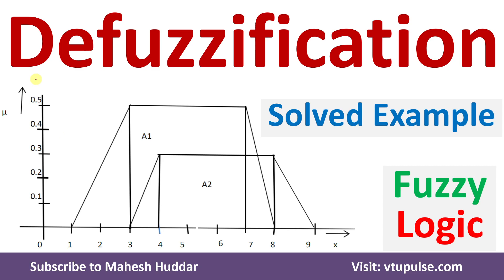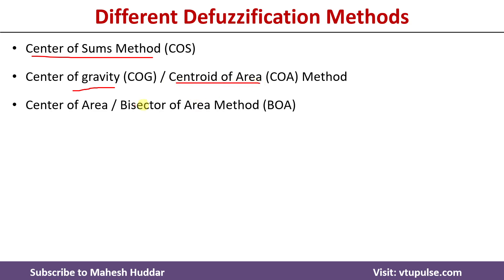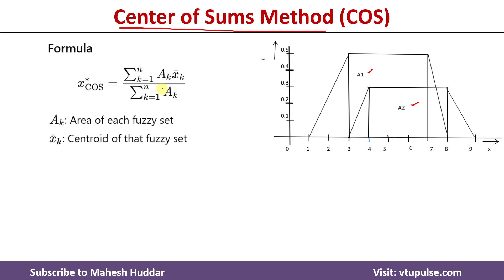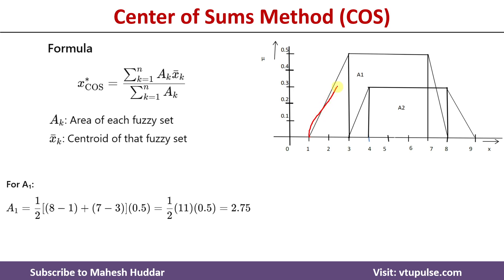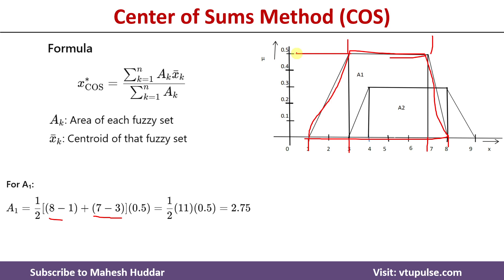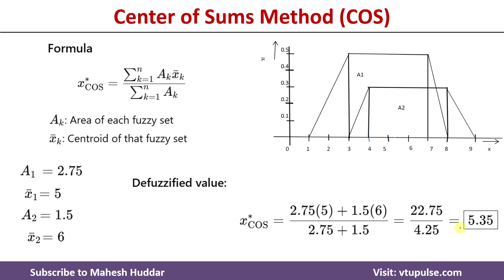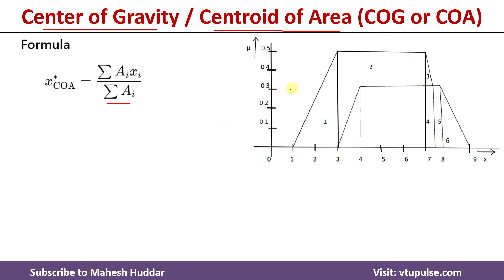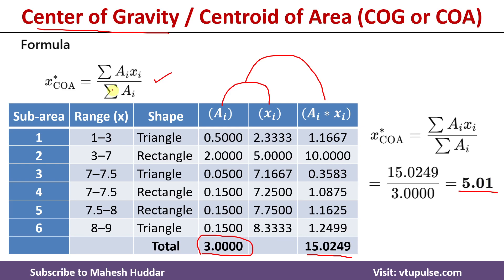18. Defuzzification Methods in Fuzzy Logic Solved Example COS COG BOA Part 1 by Vidya Mahesh Huddar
18. Defuzzification Methods in Fuzzy Logic Solved Example COS COG BOA Part 1 by Vidya Mahesh Huddar

Defuzzification is the process of converting a fuzzified output into a single crisp value with respect to a fuzzy set.

Different Defuzzification Methods
Center of Sums Method (COS)
Center of gravity (COG) / Centroid of Area (COA) Method
Center of Area / Bisector of Area Method (BOA)
Weighted Average Method
Maxima Methods -
First of Maxima Method (FOM)
Last of Maxima Method (LOM)
Mean of Maxima Method (MOM)

2.